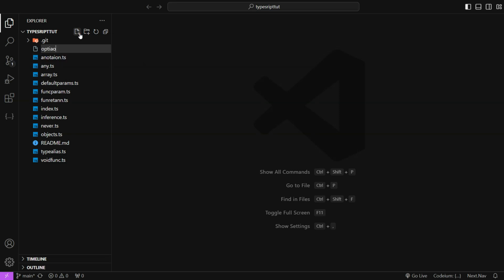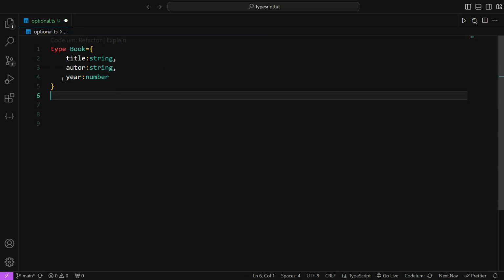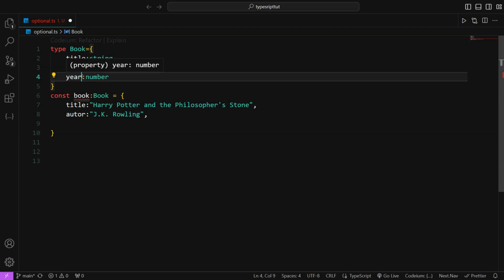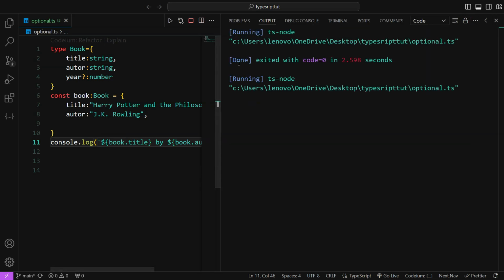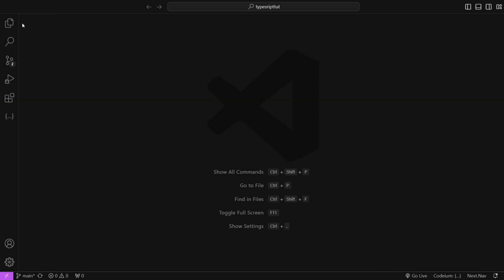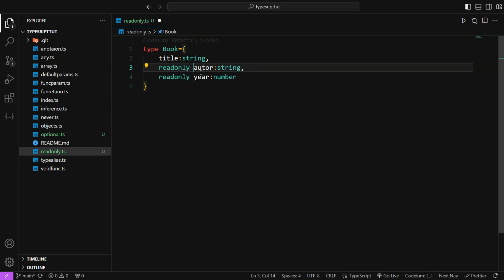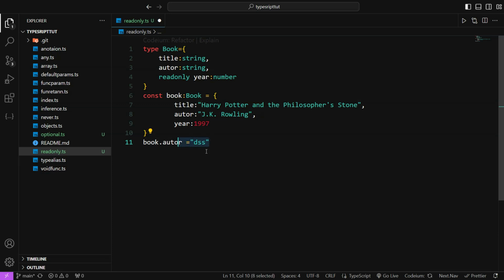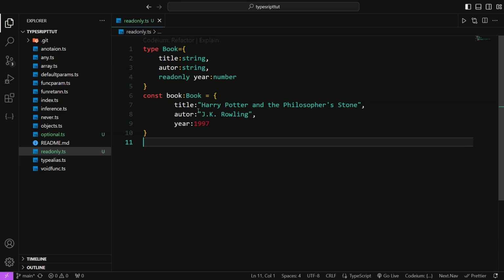TypeScript Tutorial For Beginners 13 - Optional And Readonly Property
Hey, in these video i explain about optional annotation in typescript and readonly property. so basically in optional annotation you can use or use not the variable it is not like mandatory buy if you are using readonly property you can not update the value or the annotation value type.